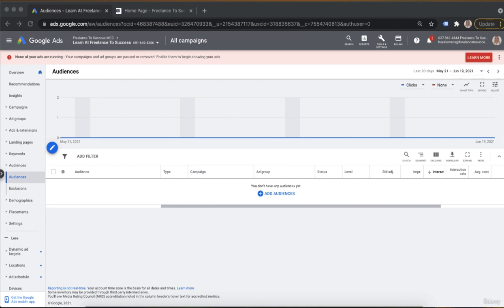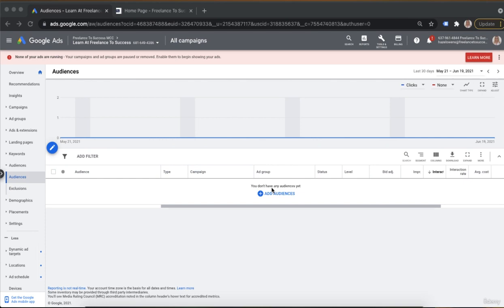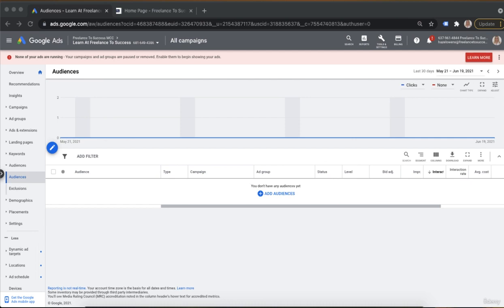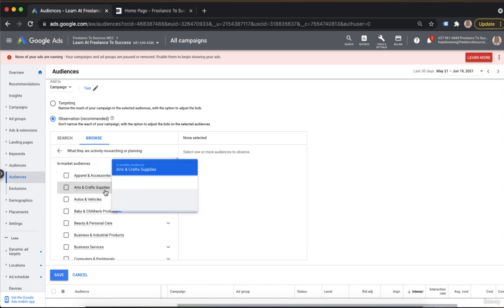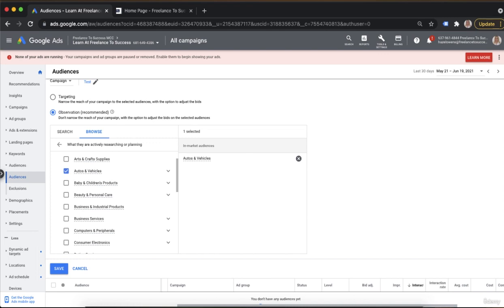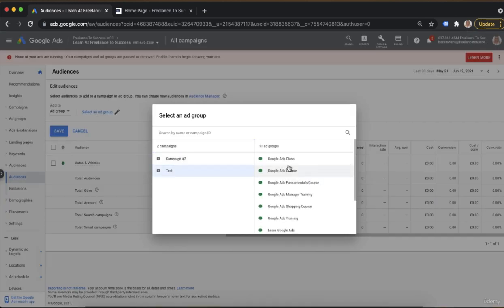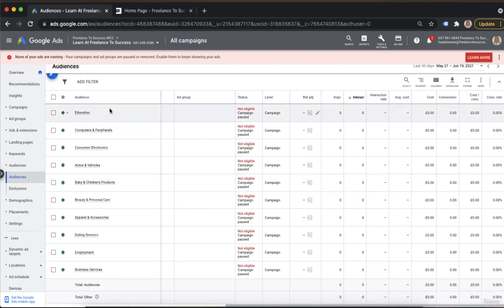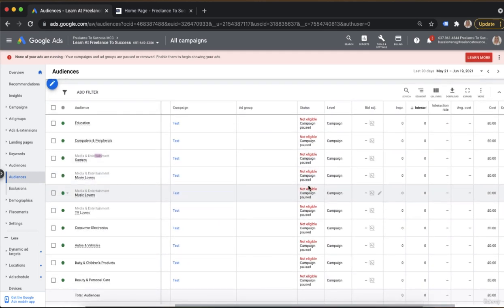How to Use Google Ads' Audience Targeting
How to Use Google Ads' Audience Targeting | Google Ads Tutorial for Beginners to Super

Audience targeting is key to reaching users who are most likely to engage with your ads and take action. In this video, we cover the various audience targeting options offered by Google Ads, including demographic targeting, affinity audiences, custom intent audiences, and remarketing.

Don't miss out on this opportunity to elevate your advertising game with Google Audience Solutions! Watch now and unlock the power of audience targeting for your Google Ads campaigns.